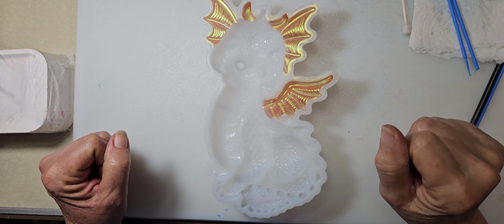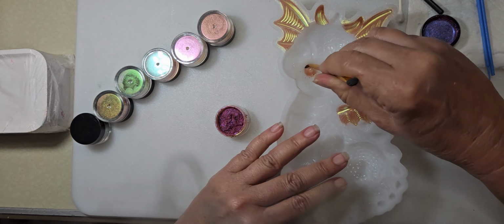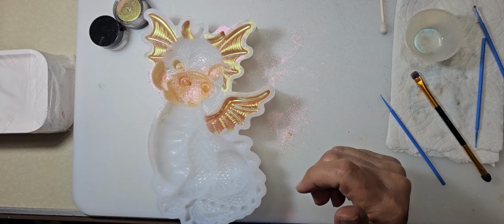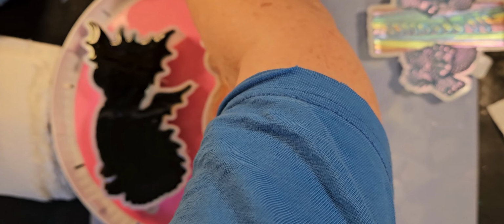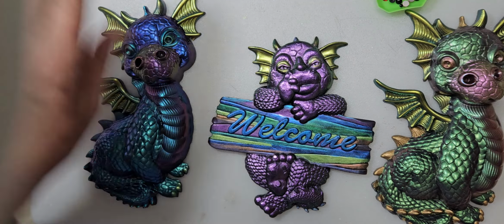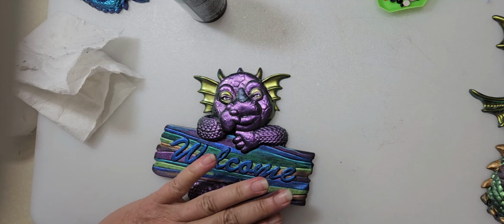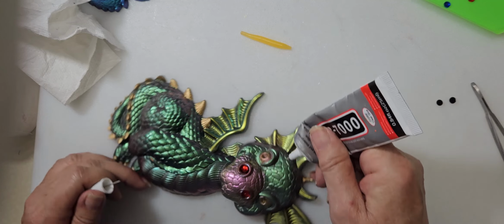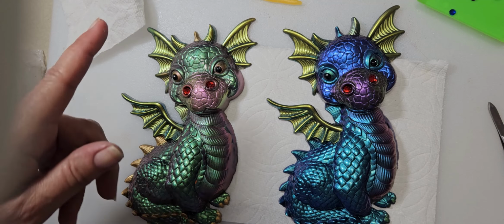#157 Resin Rainbow Baby Dragons Wall Art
I thought I'd better get on with some dragons because I have had these molds forever.  I made two of these and the little dragon with the welcome sign but he is creepy.

I would love to hear from you and read your comments.

Hit the Join button.  I have special perks for my members.

Some Products Used In This Project:
Flying Dragon Wall Plaque
B-7000 Glue
Bombay Black Ink
Dr. Martins India Ink Black
Dotting Tools
Emery Board Files
Lets Resin Colorshift Mica Powders
Lets Resin Curing Machine
Round Leveling Board
Sharpie Fine Point Markers
Sharpie Extra Fine Black Markers
Testers Gold Paint
White Paint
Alligator Metal Hangers
Dragonfly Glaze Paint

Must Resin Haves:
Respirator Filters
Lets Resin Resin
Lets Resin Mixer
Lets Resin Double Sided UV Lamp
Lets Resin UV Resin
Liquid Latex
Round Leveling Board
Resiners Resin Bubble Remover
Heat Gun
Ostoyo Mica Powders & Mixer
Isopropyl Alcohol 99%
Isopropyl Alcohol
Micro Brushes
Mold Release
Mold Release
Silicone Makeup/Resin Brush Set
Silicone Resin Craft Tool Cups Kit

I also earn a small profit from: Let’s Resin, JDiction, IntoResin,   JUST4YOUONLINEUK, Temu, & Balticday